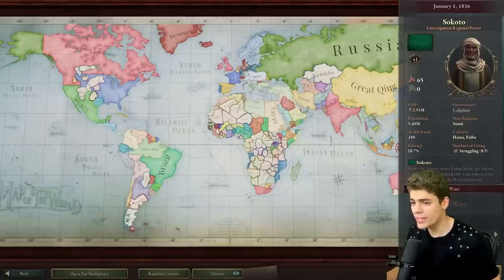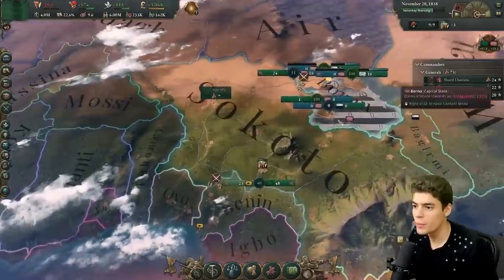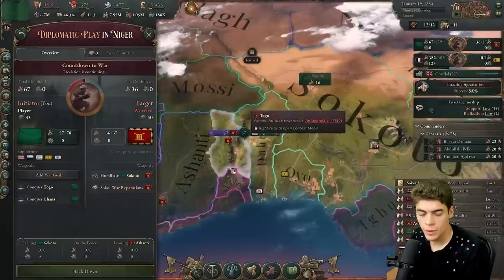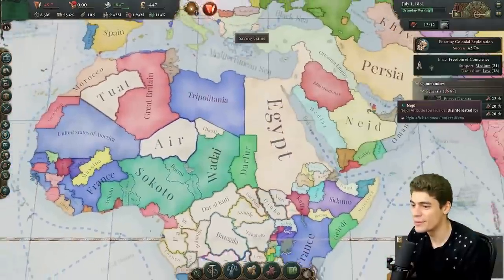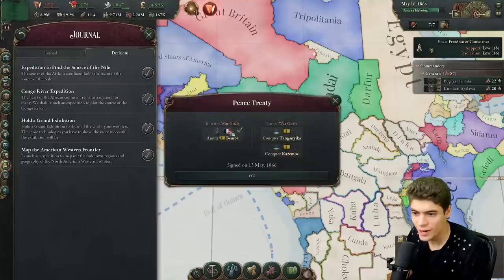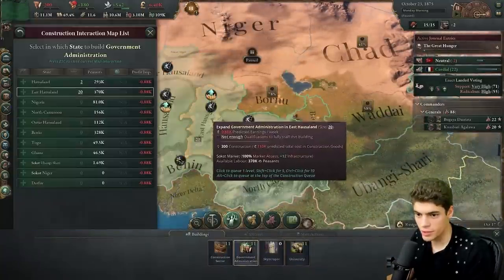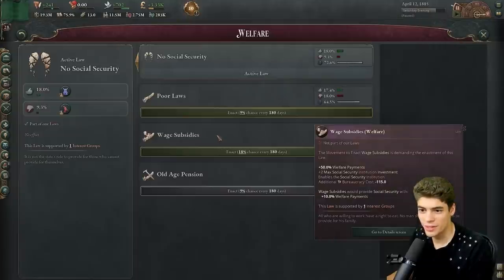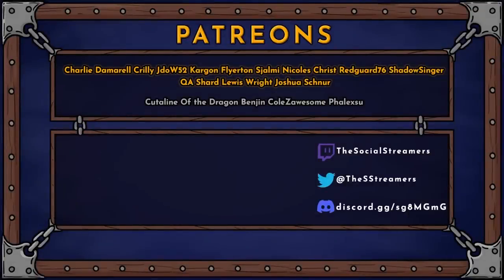I tried to DEFEND AFRICA in VICTORIA 3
Vic 3, Victoria 3, Vicky 3 - all these names for a game all about economy and colonialism. Today, we try to stop that in it's tracks with Victoria 3 Sokoto. This is a native african nation that can attempt to stop Britain, France, and more from colonising Africa in the scramble for Africa. Can we take on this victoria 3 challenge? Let's see if the Victoria 3 war system allows us to DEFEND AFRICA against the europeans!

Emperor:
Faith incandescent
JoshuaS

King:
Charlie Damerell
Crilly
Flyerton99
JdoW52
Kargon
Sjalmi
Lewis Wright
Redguard76
ShadowSinger

Duke:
Benjin
ColeZawesome
Cutaline
Ghostwolf567
Of The Dragon
Phalexsu
Thomas Carmichael

Count:
AssBreath
Bobby Bottle Service
Brandon Smith-Darby
danjamrod
King of the Hoot Hoots
Penda
ratsoupchef
Red Star
Stuart Watson
Søren Ryge
ThatOneGuy

Baron:
choppyrice
Hachi
Professor toad
Rhcali
Tobias Lauge Borgstrøm
Trevor